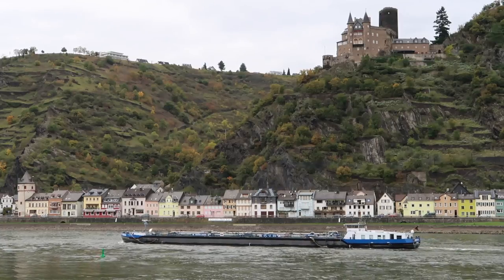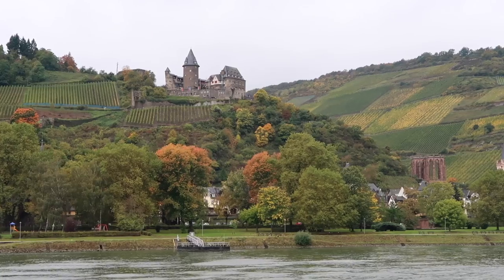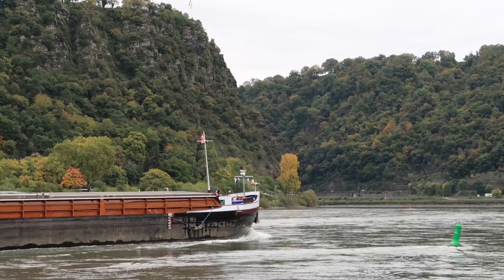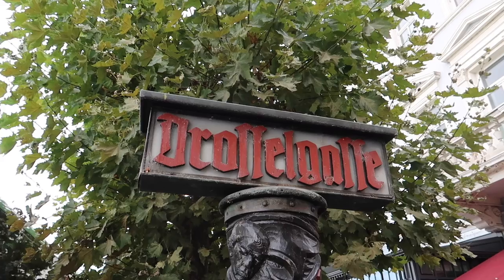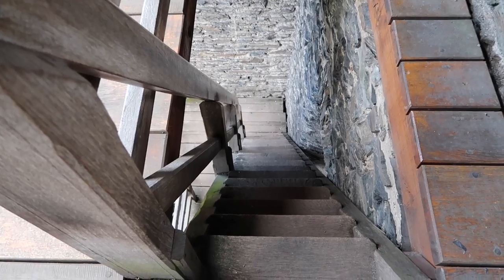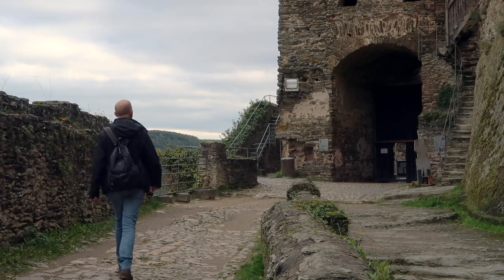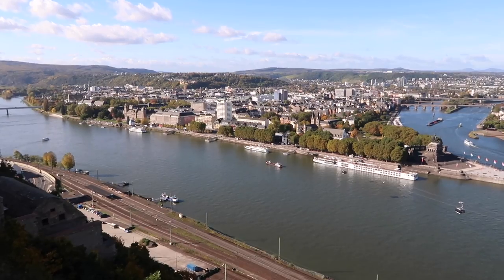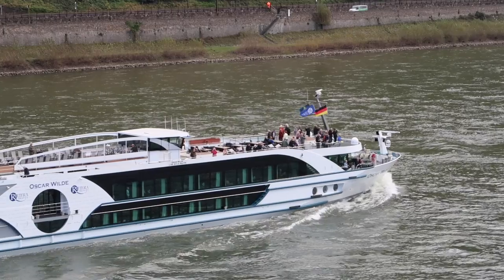Exploring Romantic Rhine River Valley Germany. The 8 Must-see Places, Castles, Monuments And Sights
Come explore the must-see sights in the Romantic Rhine Valley along the Rhine River, specifically the 67 kilometres between Rudesheim and Koblenz that is the UNESCO World Heritage Site called the "Upper Middle Rhine Valley". Lots of castles, fortresses, monuments, quaint towns, incredible scenery and (of course) the Rhine River. We go on a Rhine boat trip which includes the Loreley Rock, and then visit the Niderwald Monument, Oberwesel, Rheinfels and Stolzenfels Castles before calling in at Ehrenbreitstein Fortress and Deutsches Eck.

Every week Tips For Travellers shares videos to help you make the most of your precious travel time and money on both land and at sea. First-hand travel inspiration, advice and tips based on the over 20 years I have been travelling every month.

Follow me on all social media platforms. Search there for "TipsForTravellers" or "Gary Bembridge"